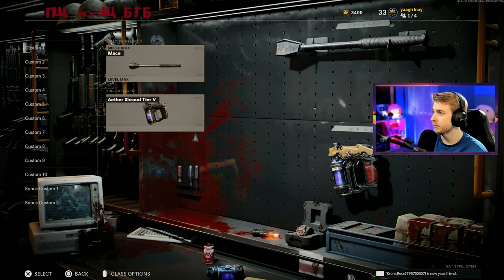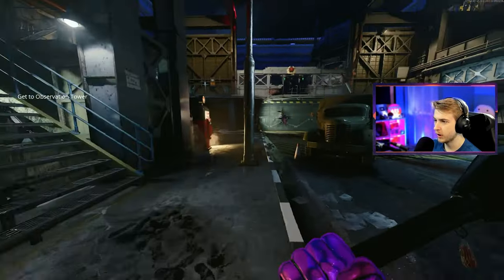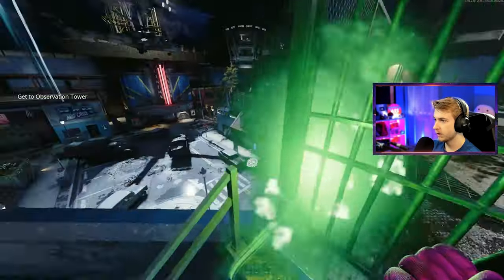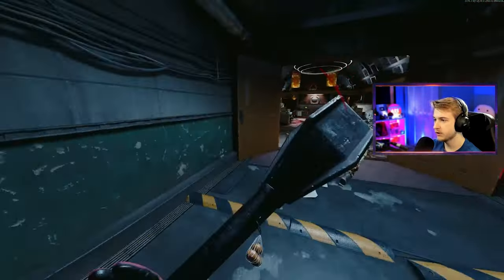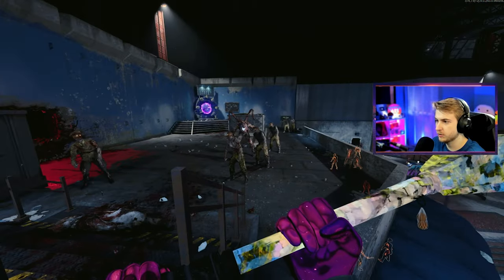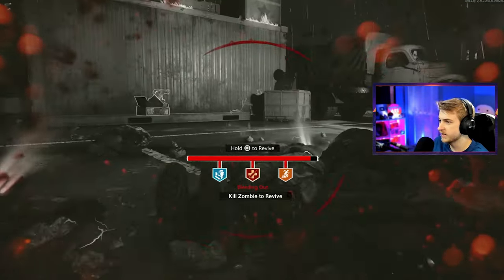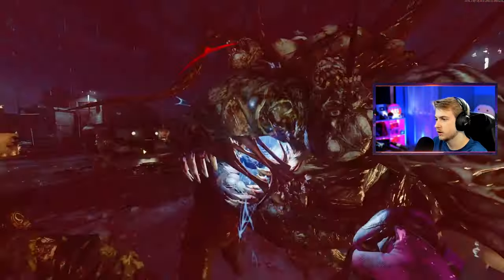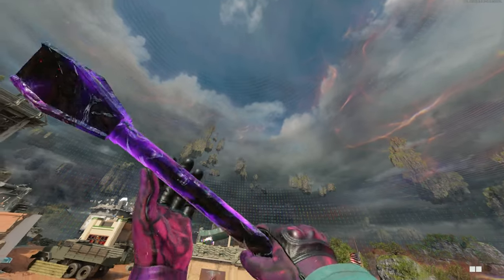Dark Aether BUT We have no HUD and Rampage Inducer is on... (Cold War Zombies Dark Aether Mace)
We use the no HUD Glitch and Rampage Inducer to make getting melee camos almost impossible...

✅LINKS✅
👕MERCH 👕

Main Monitor
2nd Monitor
Monitor Stand